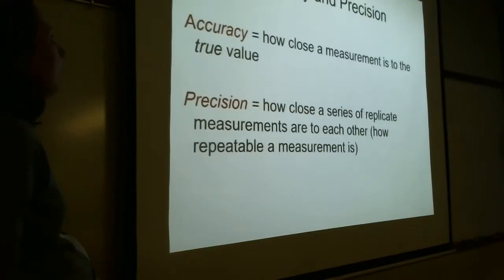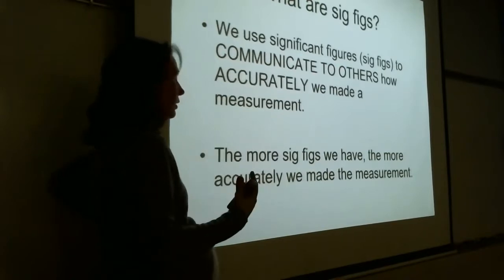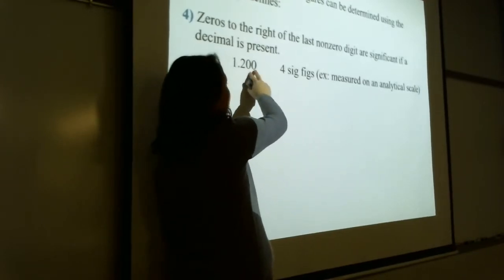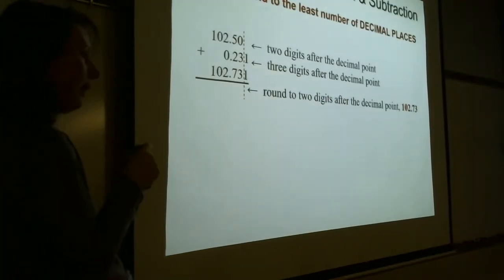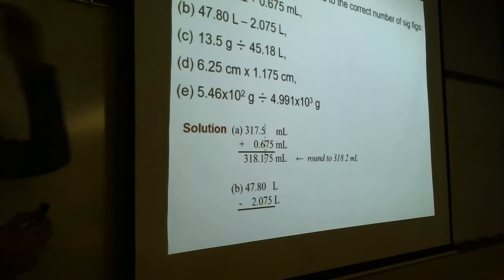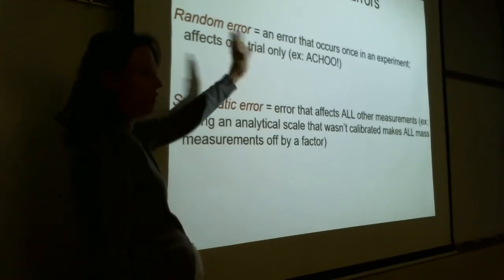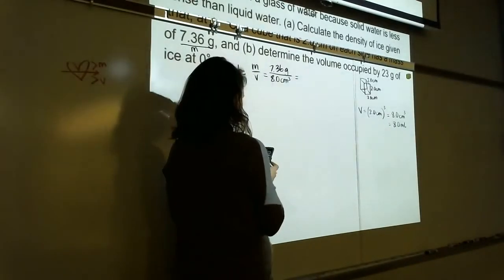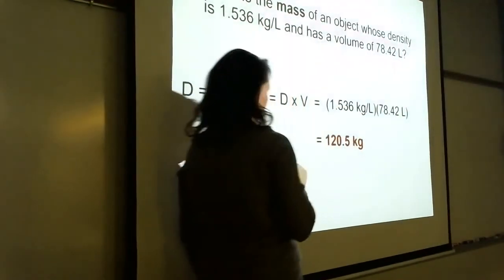Intro Chem Sig Figs & Density Lecture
Lecture from Introductory Chemistry on significant figures and density
+J.M.J.